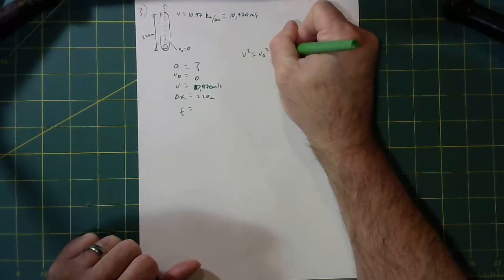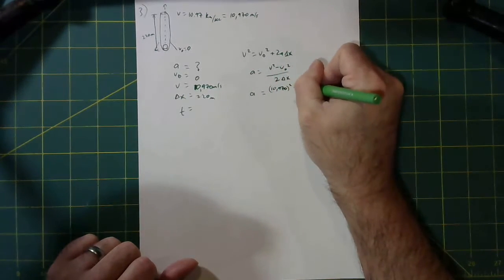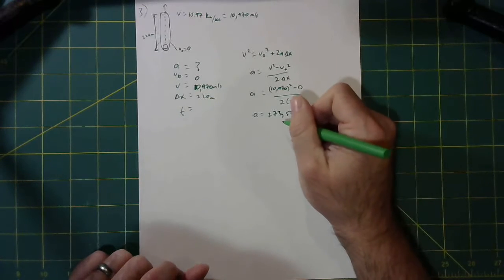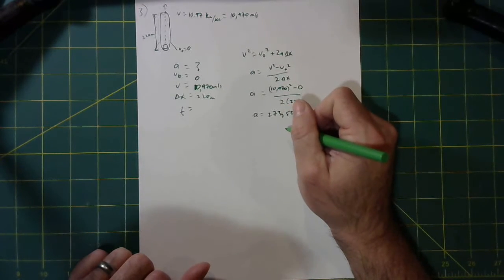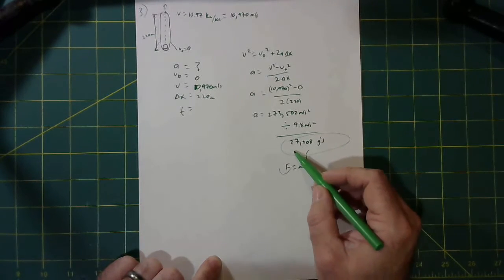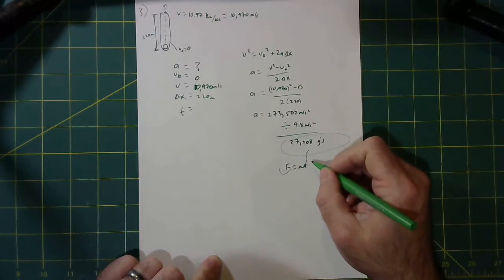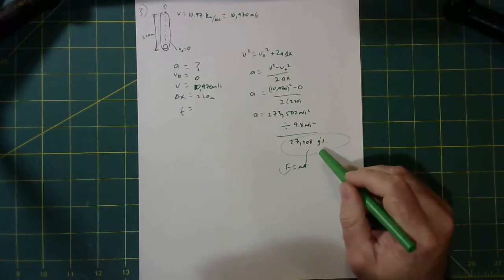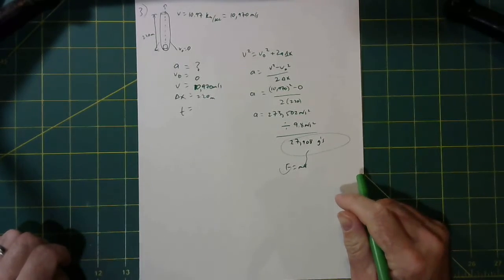Linear Motion P3